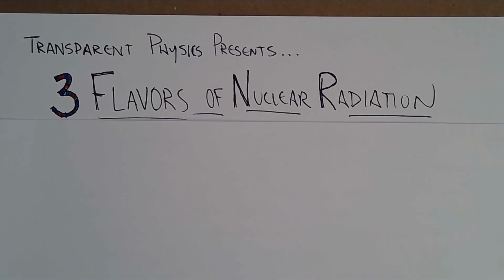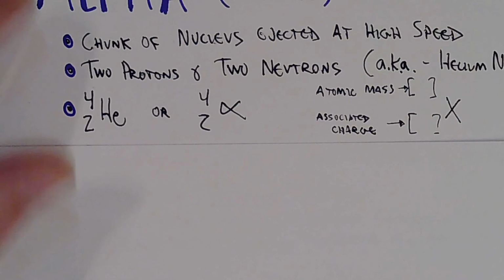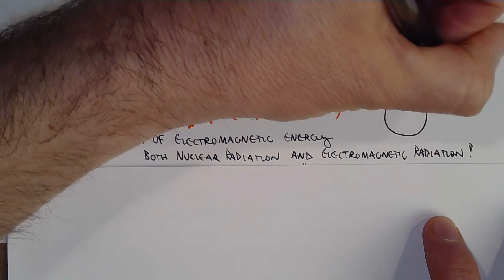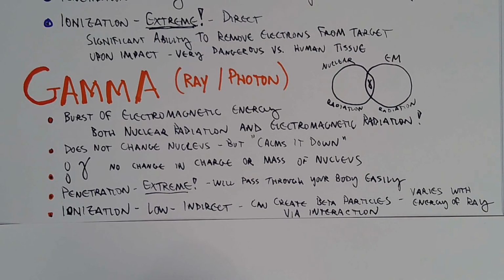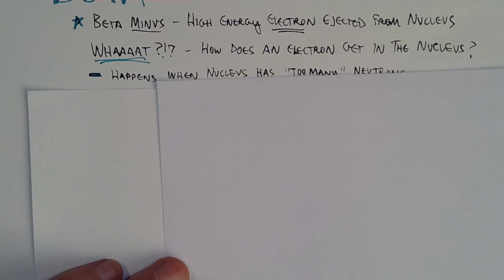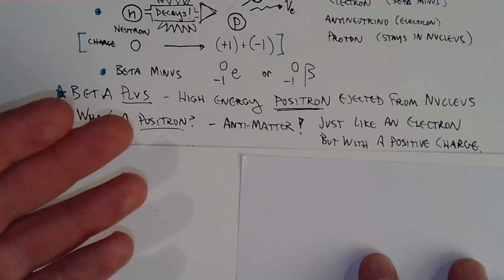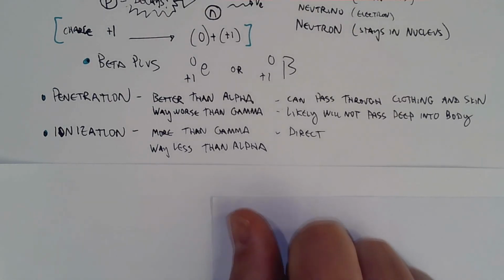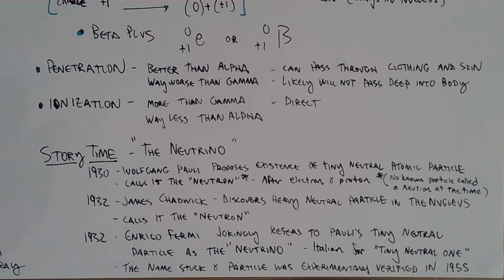Transparent Physics: Nuclear Physics - 3 Flavors of Nuclear Radiation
Learn about the various bits of matter and energy that can be ejected from an unstable nucleus and stick around for a bonus story about the neutrino!